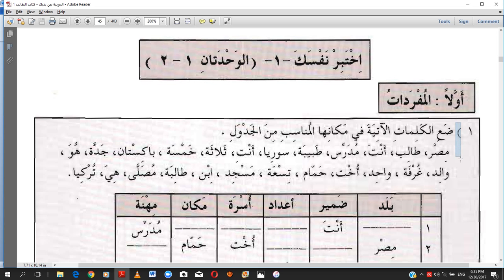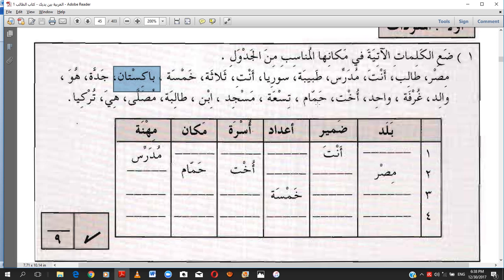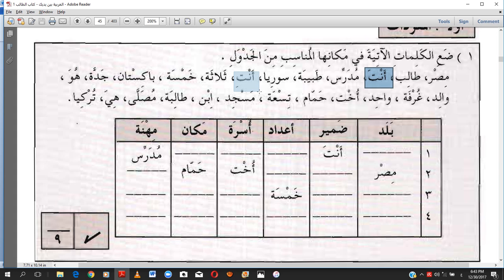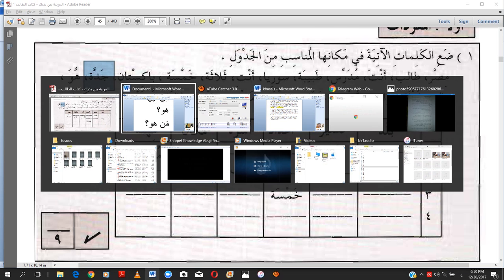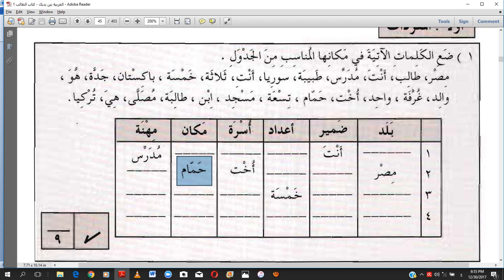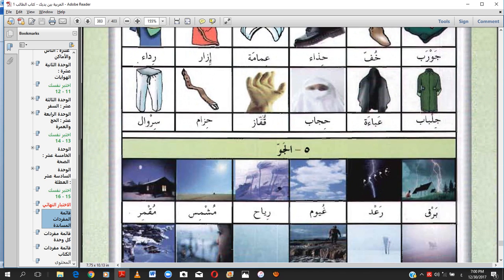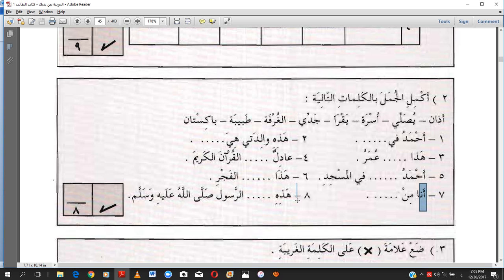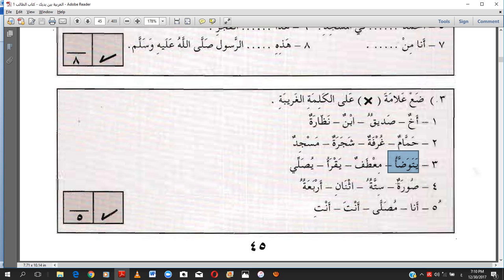unit 1&2 assesment review